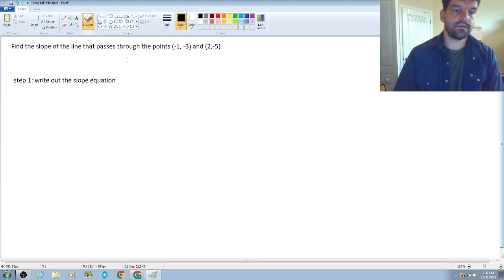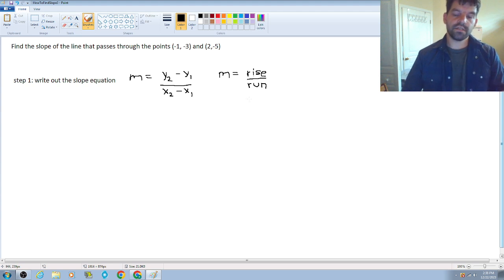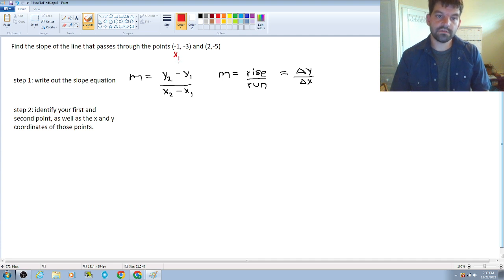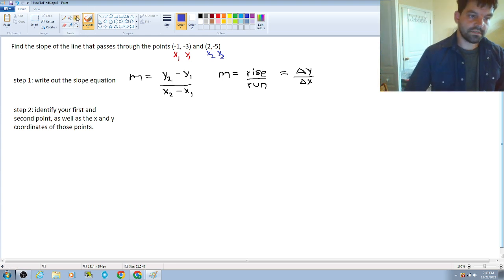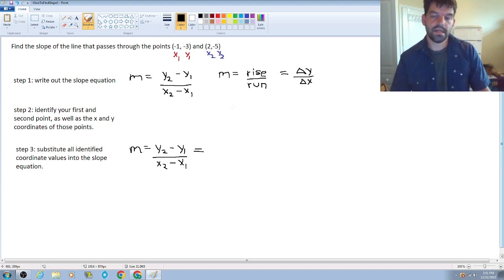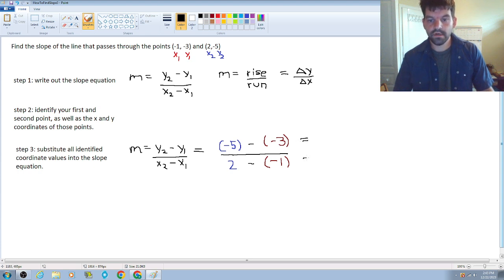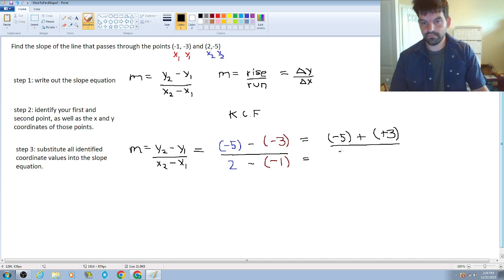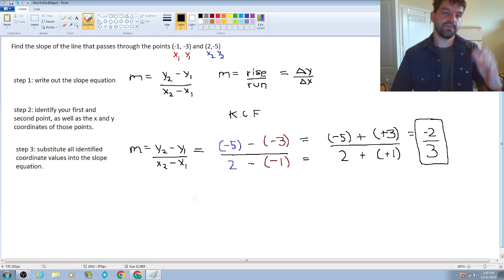Slippery Slope Secrets! Handling Negative Coordinates | 7th Grade Math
In our question of the day today we look at how to calculate the slope of a linear equation, or line, given two points that are on the line. We also look into the Keep. Change. Flip. method that handles and approaches operations with integers.